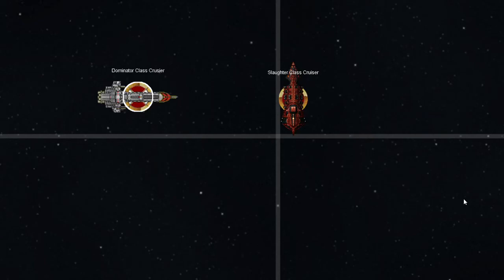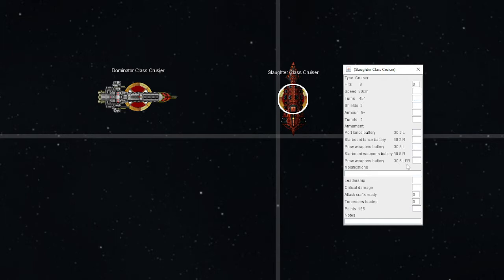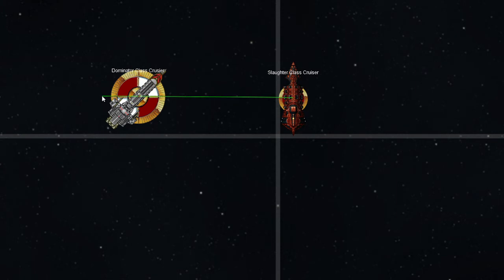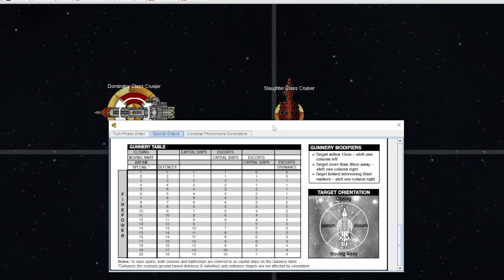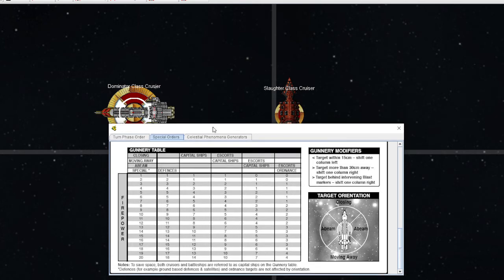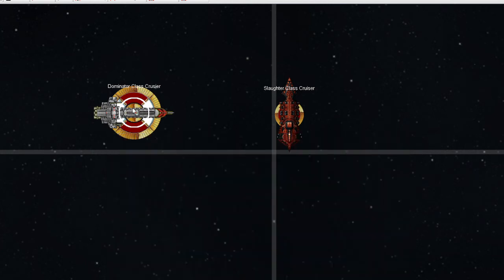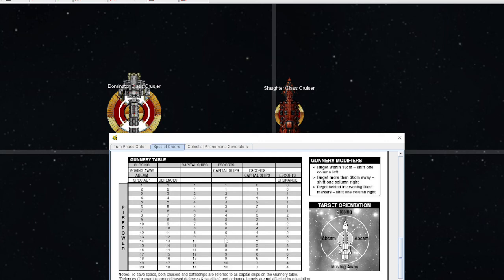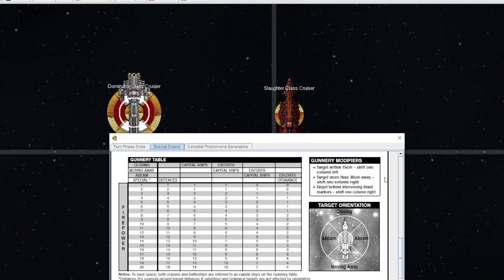Tutorial Video ep.5: The Gunnery Table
Excel Spreadsheets in Spaaaaaaaaaaace!